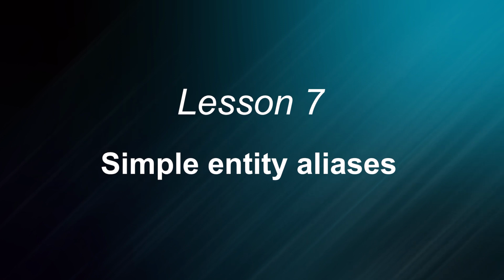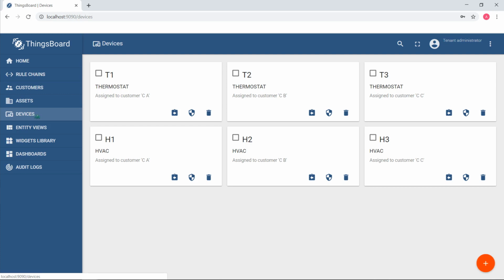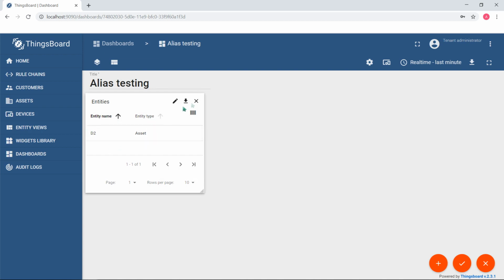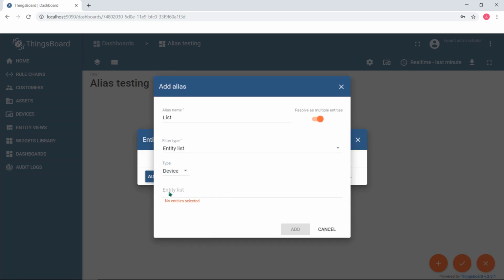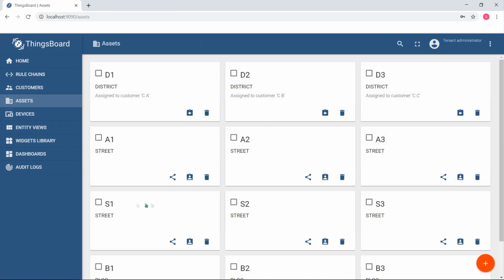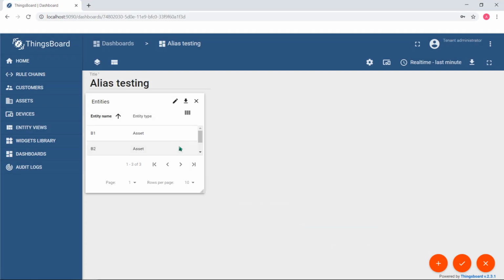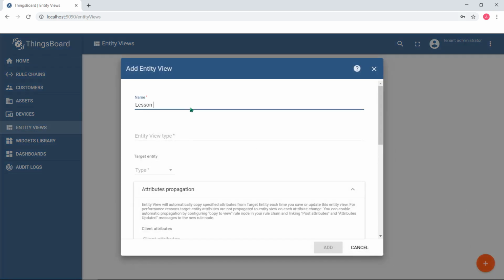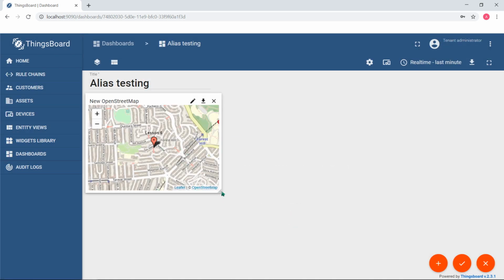ThingsBoard CE education: Lesson 7. Simple ThingsBoard aliases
Welcome on ThingsBoard online education course. This is the best way to become a ThingsBoard guru.

Lesson 7 is dedicated to ThingsBoard aliases. These are key parameters for creating dashboards. CE offers numerous aliases for different kind of use cases. This is the first part of the complex 'Aliases' module. So, go ahead to make IoT solution development fast and cosy.

Do not hesitate to leave your comments or appreciate us with Likes and Shares.

Note:
ThingsBoard CE education is a play-list with short and easy-to-perceive e-lessons. It's designed to reduce your time on discovering all possibilities of our open-source platform. and go through this playlist.